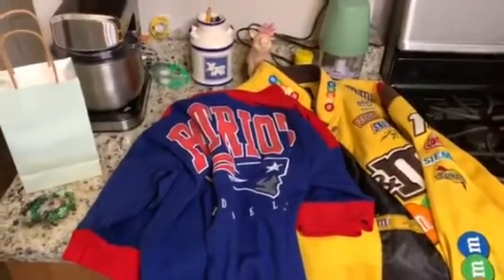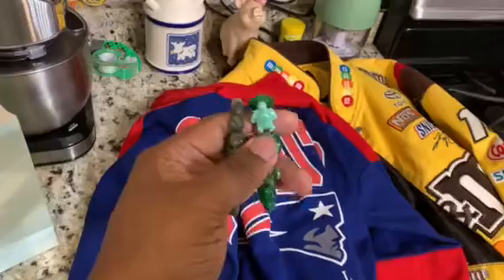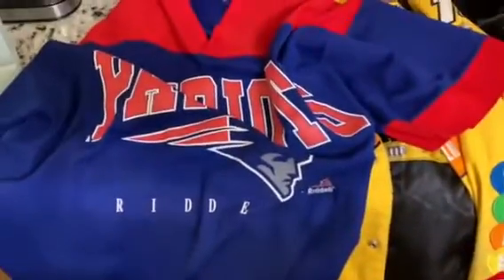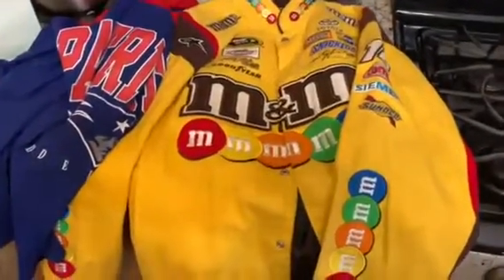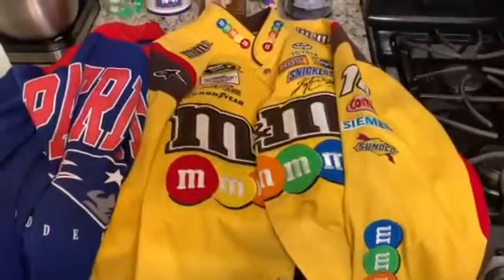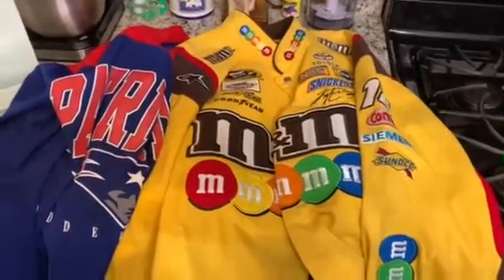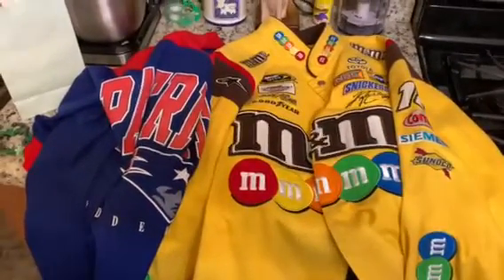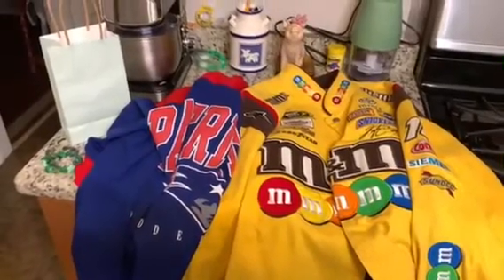HONESTY BRINGS BLESSINGS!!!😌